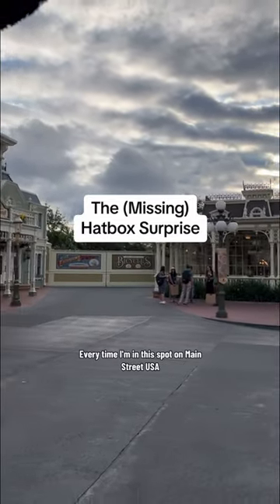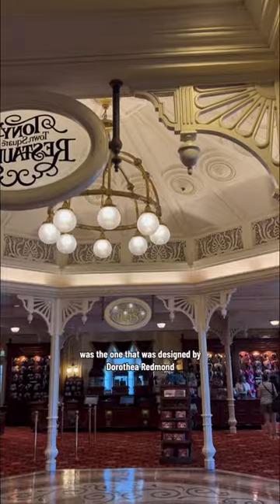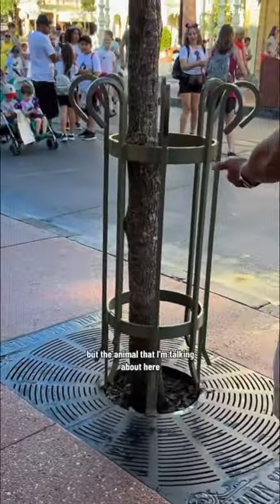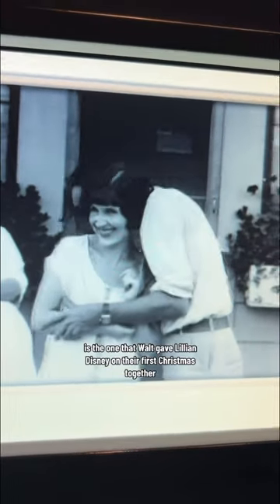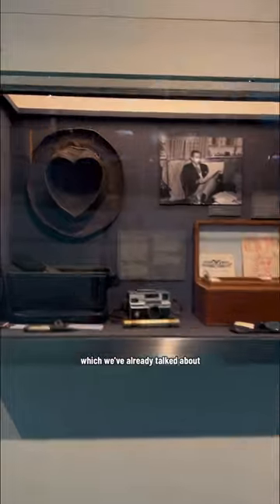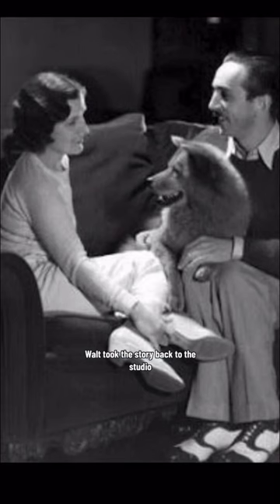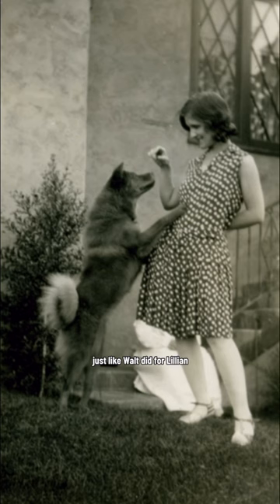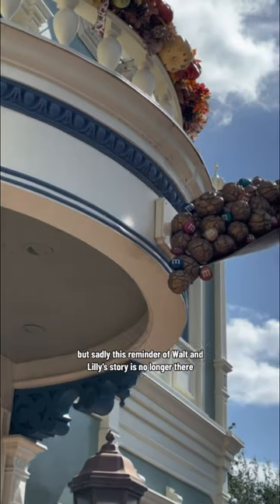The (Missing) Hatbox Surprise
I was in the right place at the right time for that squirrel 😂 and a little correction… it was Christmas Eve and not Christmas morning, I did a poor job of reading my own notes for this voiceover 🙈

“I went out an bought a chow and I kept it under wraps. On Christmas Eve I picked my chow up from the dog kennel and I took it over, kept it in a big hat box. I got a big ribbon on it. When the time came, I went over and put the little puppy in the hat box, tied it up with a ribbon. So, my wife didn’t see me bring it in. My niece went over and she said, “Oh, it says to ‘Lilly from Santy Claus!” So, she brought this big hat box over and put it in front of my wife. And my wife said, “Oh, Walt! You didn’t?!” She didn’t know I bought a dog. She thought I bought her a hat! So, she started to open it and it moved. When she opened it this little chow stuck its head out. And from that time on, that was her baby.” - Walt Disney

The hatbox also had “No. 63” on it which referred to the year the movie Summer Magic premiered, since the owners of the store were characters from the film (according to the backstory at the time).

And for the record, I’m not sure if my pronounciation of Lillian’s dog’s name is 💯 accurate because I’ve only ever read it and not heard it 😂 I tried to find an accurate account of how to pronounce it and came up empty-handed 🤷‍♀️